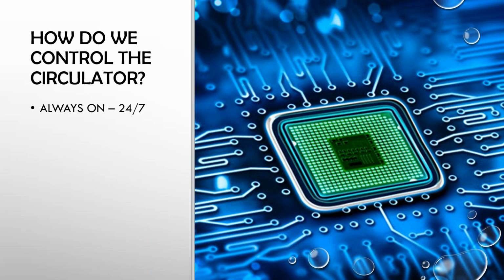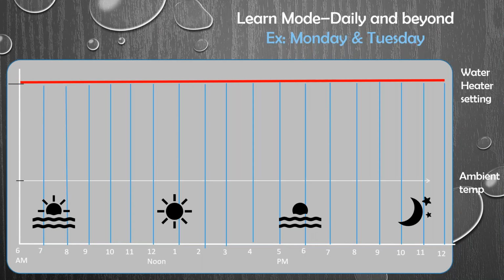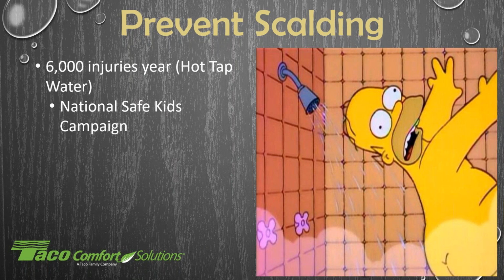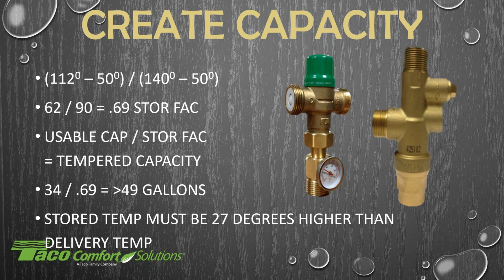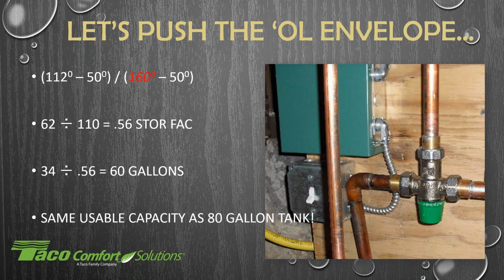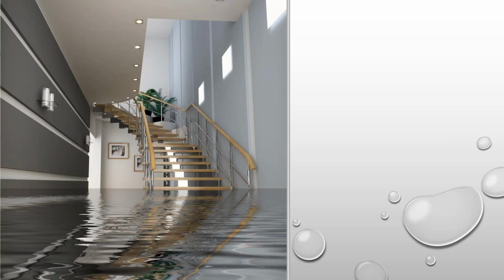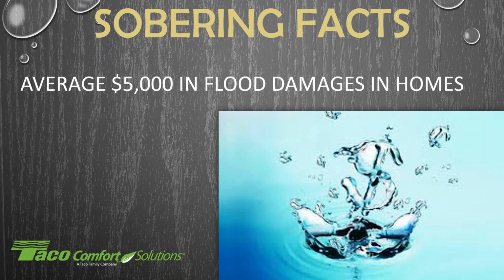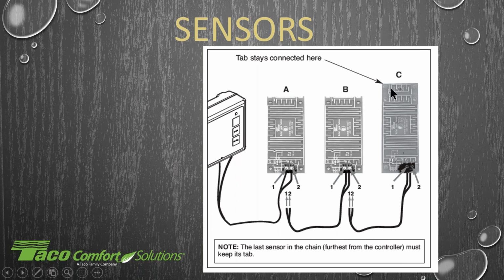Making the Most of a DHW Delivery System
Presented by John Barba, Dave Holdorf, and Rick Mayo

This one-hour, Taco Tuesday webinar will focus on all those recirculation circulators we designed in the previous webinars and make sure they are controlled in the best possible way for each potential scenario. Not only do we need to control that circulator, but what about the delivery temperature that is sent to the fixtures? Is it the right temperature and does it need to be precisely controlled? We will also look at a leak detection system and discuss where and how to install such systems.